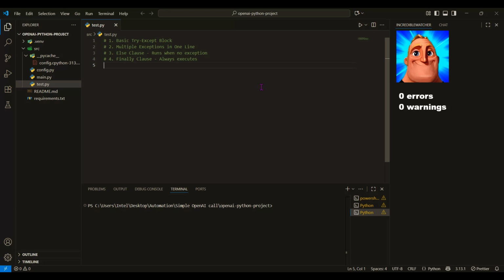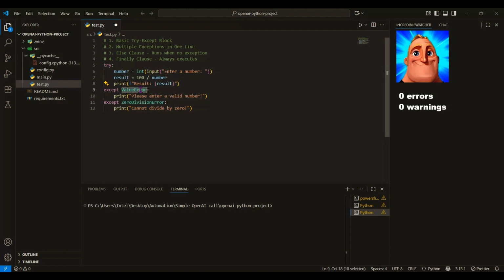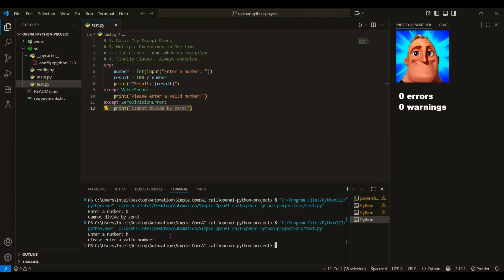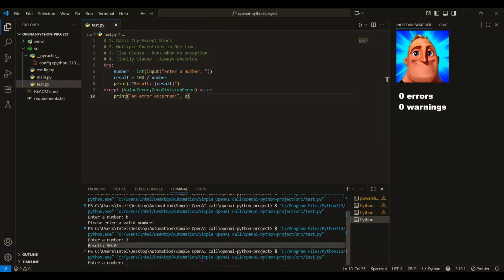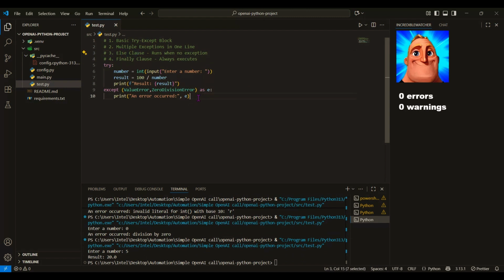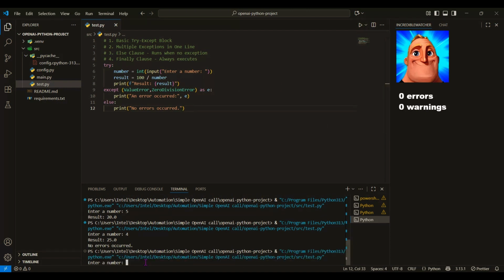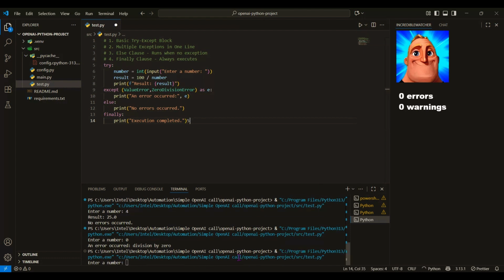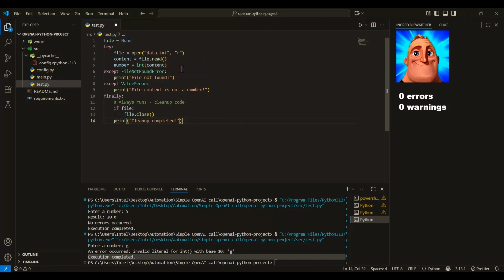Python Try Except Else Finally - Complete Error Handling Guide (2025)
Struggling with Python errors crashing your code? Learn how to use try/except/else/finally to handle errors like a pro! This complete guide covers all four keywords with practical examples.

💻 CODE EXAMPLES COVERED:

# Basic Try/Except
try:
    result = 10 / number
except ZeroDivisionError:
    print("Cannot divide by zero!")

# Multiple Exceptions
try:
    file = open("data.txt")
    data = int(file.read())
except FileNotFoundError:
    print("File not found!")
except ValueError:
    print("Invalid data in file!")

# Else Clause
try:
    result = risky_operation()
except OperationError:
    print("Operation failed!")
else:
    print("Operation succeeded!")  # Only runs if no exception

# Finally Clause
try:
    connect_to_database()
    process_data()
except DatabaseError:
    print("Database error!")
finally:
    close_connection()  # Always runs, error or not

🚀 PERFECT FOR:
• Python beginners learning error handling
• Developers transitioning from other languages
• Self-taught programmers leveling up skills

🎯 WHAT YOU'LL MASTER:
• Prevent program crashes with proper error handling
• Use else clause for successful execution paths
• Ensure cleanup code runs with finally
• Handle multiple exception types
• Write robust, production-ready code

👉 NEXT VIDEO: Advanced Exception Handling (Custom Exceptions & Raise)

💬 Practice Question: What's the output of this code?
try:
    x = 1 / 0
except ZeroDivisionError:
    print("A")
else:
    print("B")
finally:
    print("C")